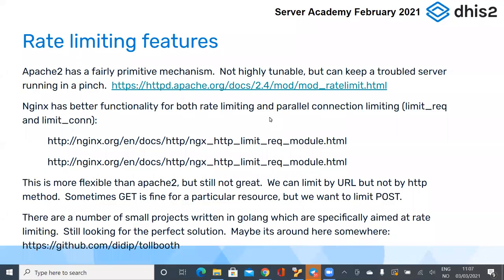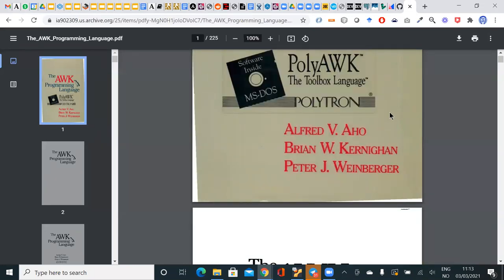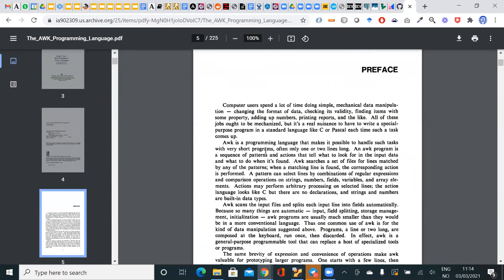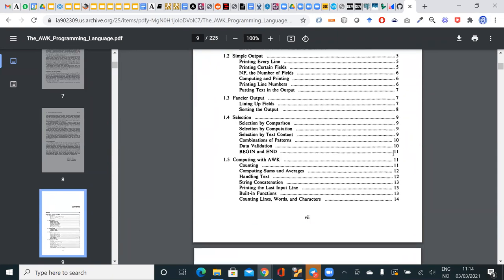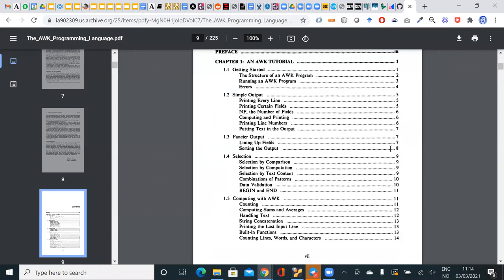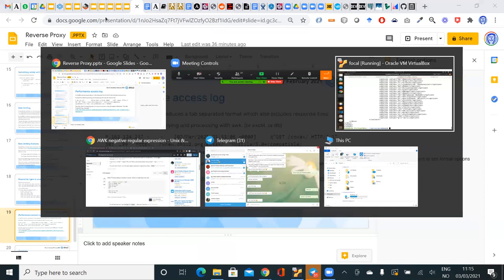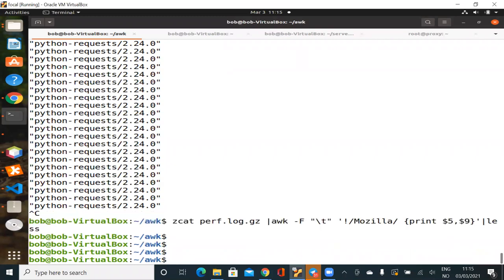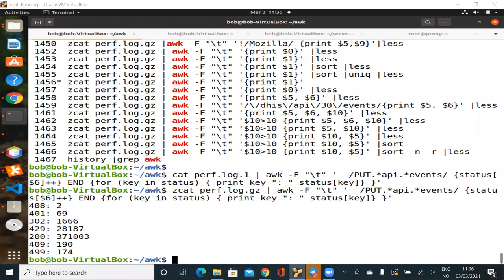DHIS2 Server Admin Workshop - Performance Access Log